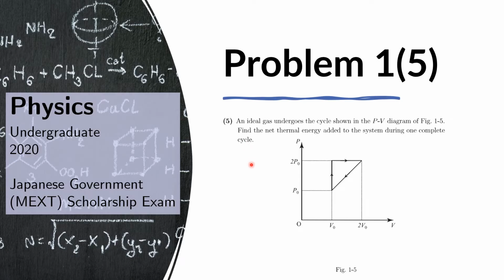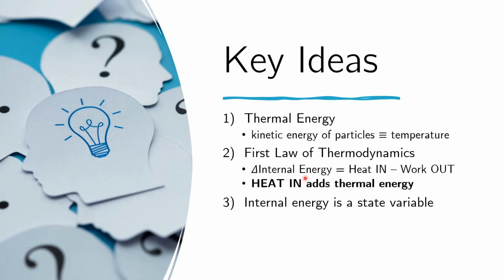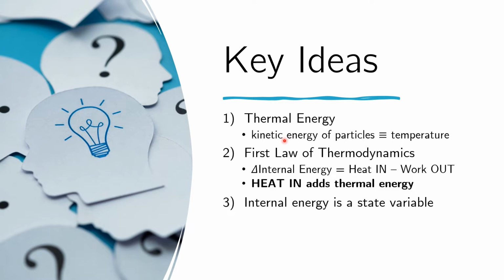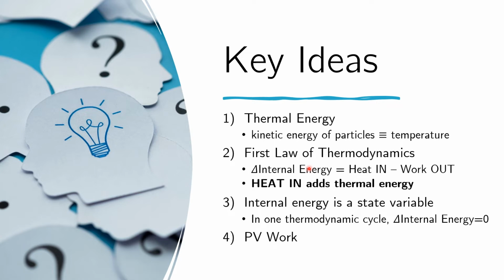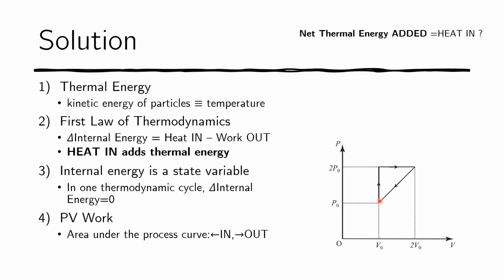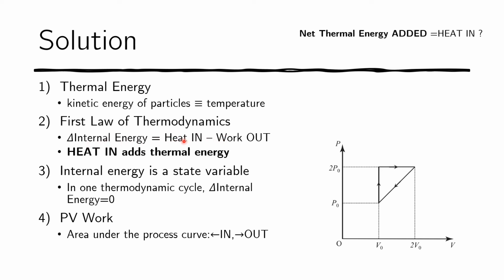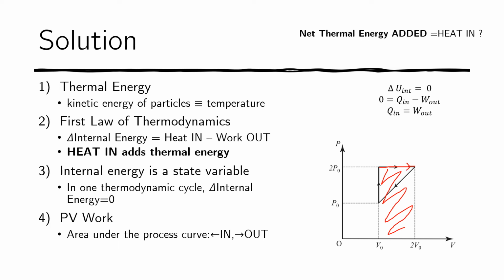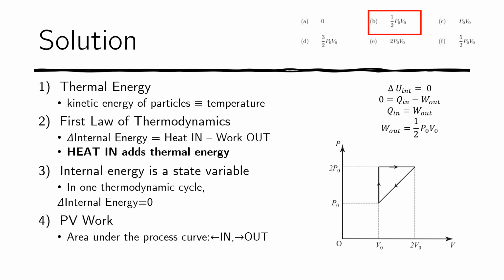First Law of Thermodynamics - MEXT Scholarship Exam Solution - 2020 Physics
Problem  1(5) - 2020 Physics  - MEXT Scholarship Exam Solution
first law
thermodynamics
thermodynamic cycle
PV diagram
work
thermodynamic process
heat
internal energy
First Law of Thermodynamics
This problem appears in the 2020 Physics questionnaire of the Qualifying Examinations for Applicants for Japanese Government (MEXT) Scholarships for Undergraduate Students. The official website that posted the answer key and the original questions is linked below.
mext exam
mobusho scholarship
mobusho japan
mext scholarship physics exam
mext physics past papers
mext physics scholarship
mext physics exams